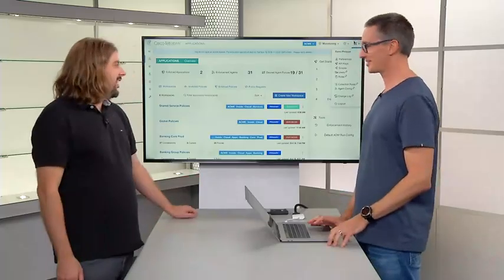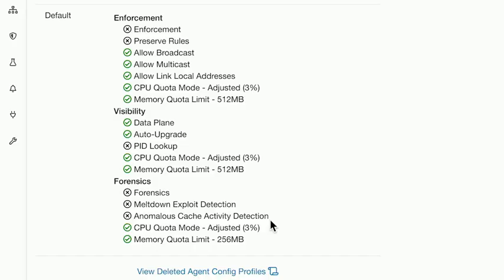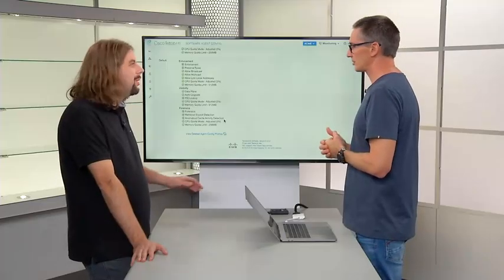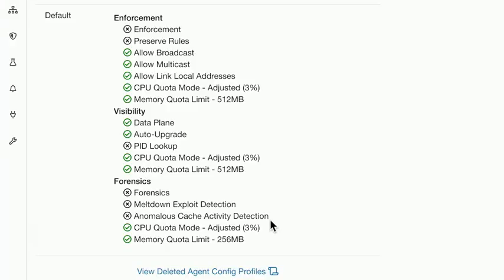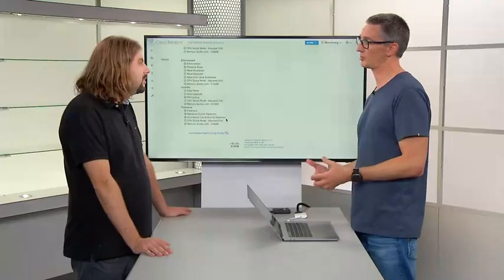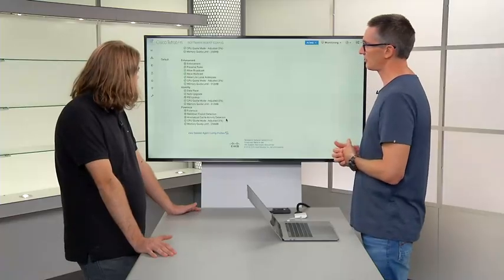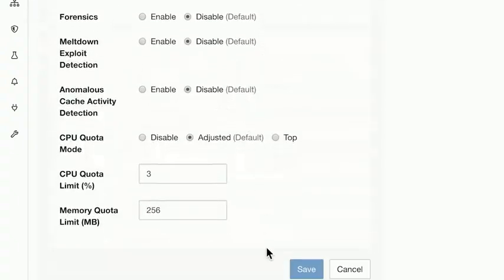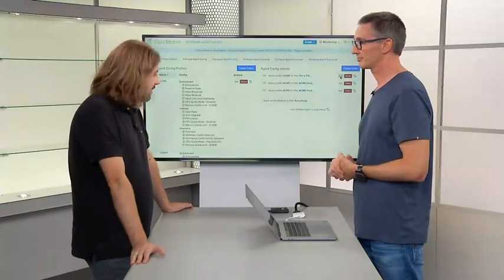Secure Workload Agent Configuration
In this video, Remi and Rob describe how to configure agents